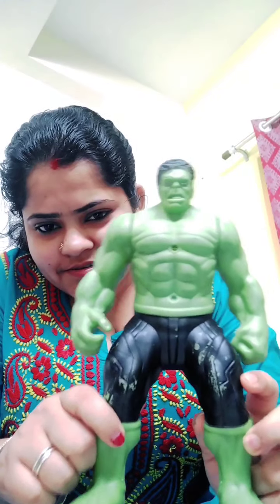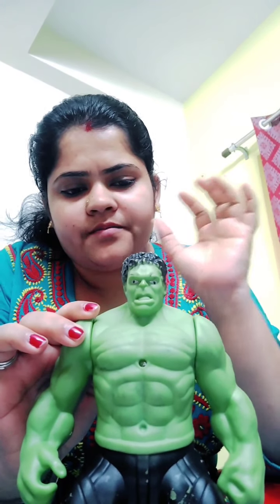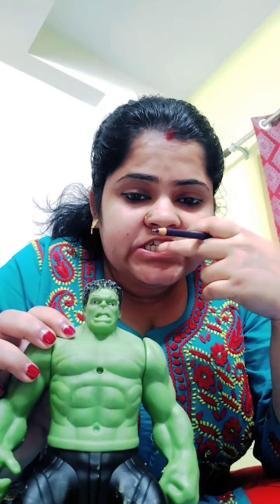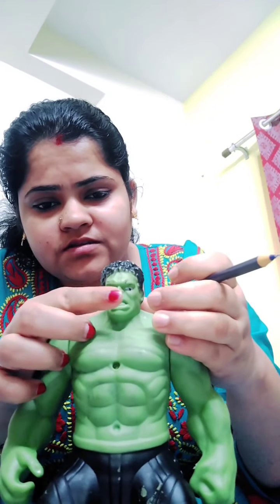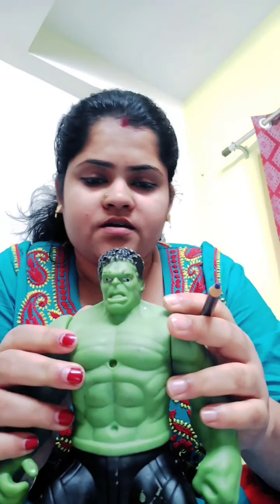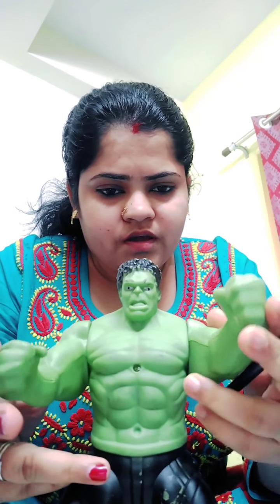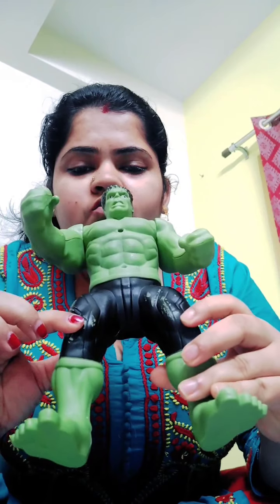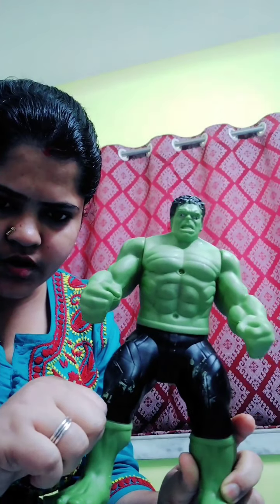Kids' Activity#@studyhubbangla #how to teach writing abc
Here human body parts are shown.
kids will learn the names of our body parts.
activity of kids
study hub bangla tips
How to start kid's writing ## best parenting #